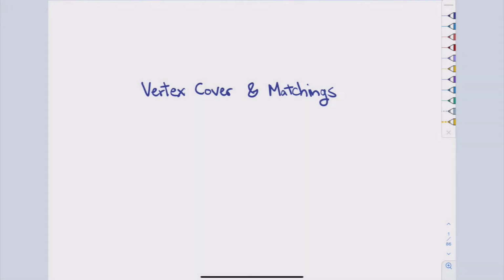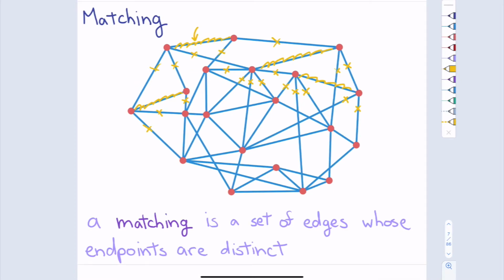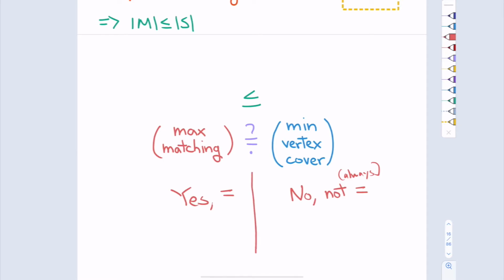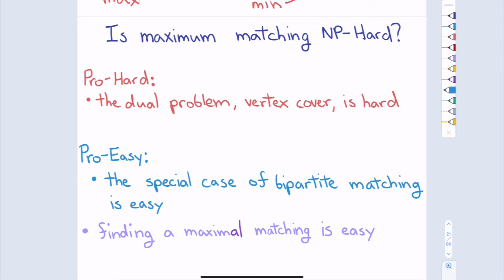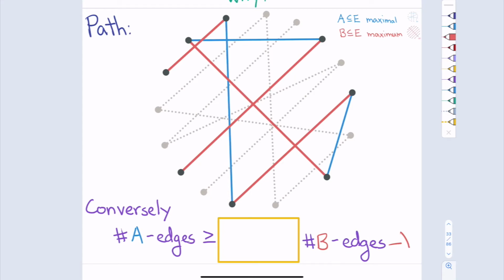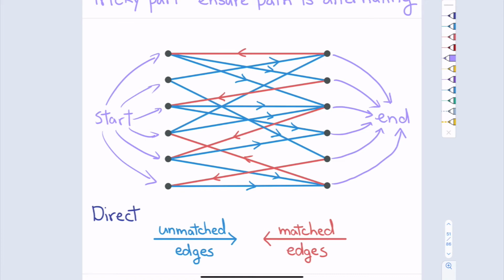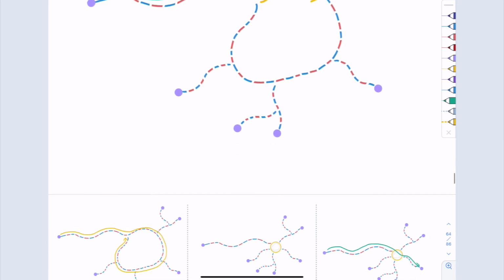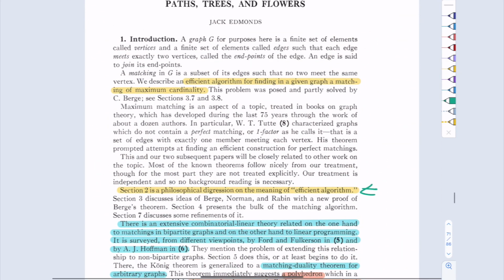Matchings (Fundamental Algorithms, Spring 2022, Lecture 18)